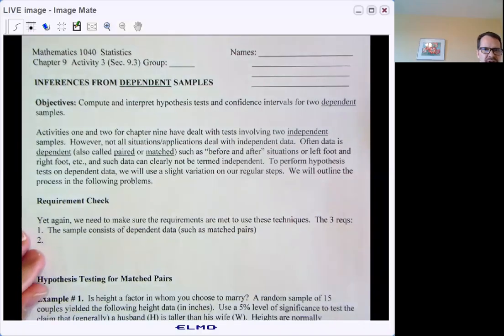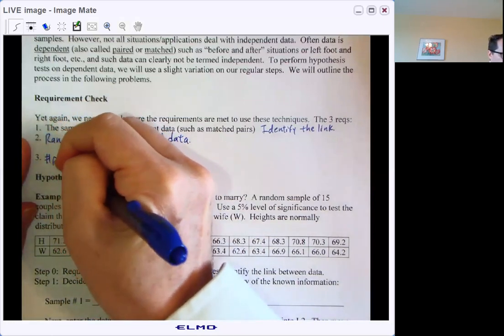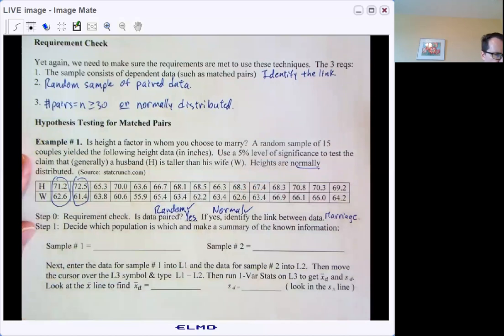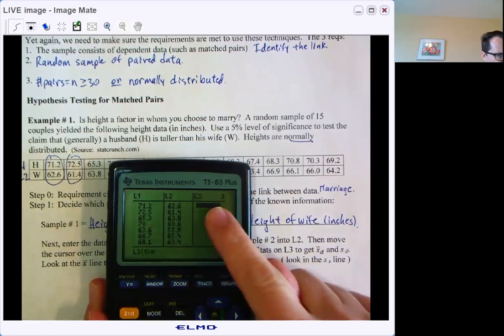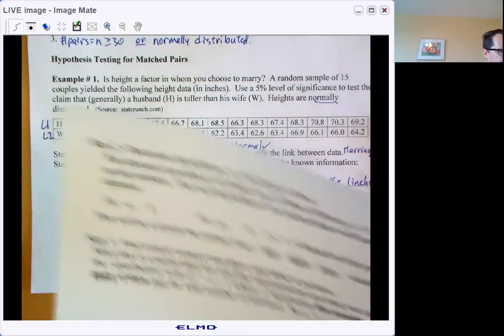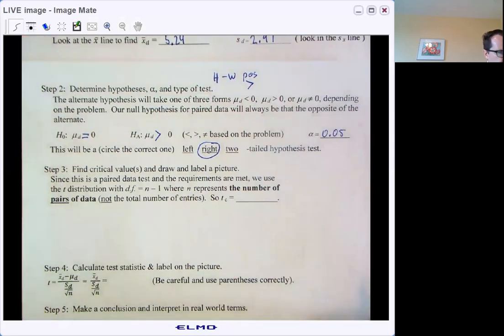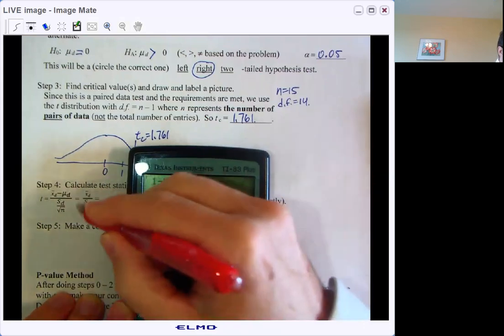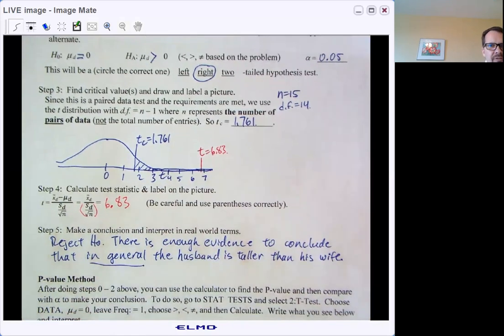Stats 9_3 Hypothesis Test for 2 Dep. Samples (Part1)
An example of a hypothesis test for the mean difference of two dependent samples.